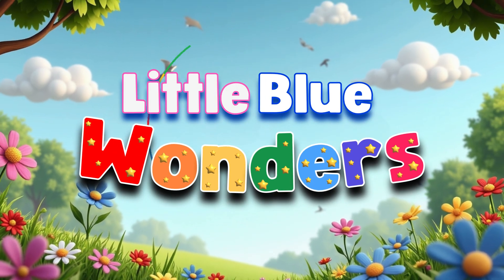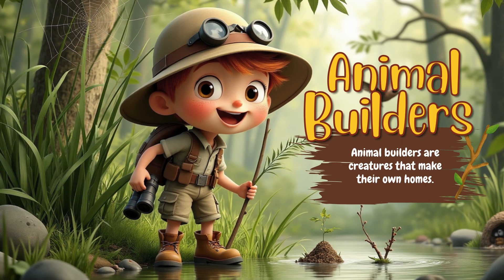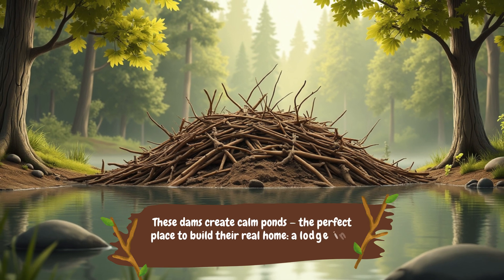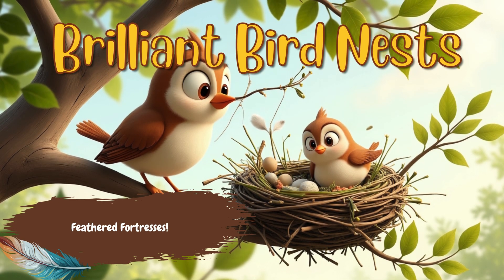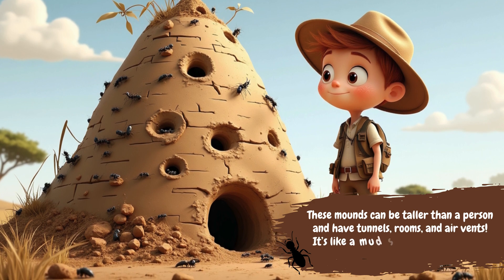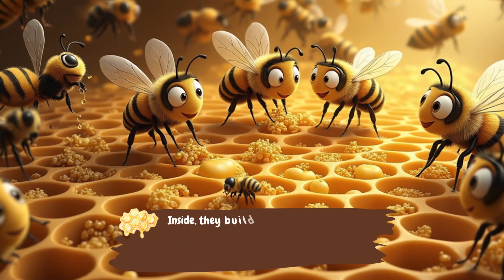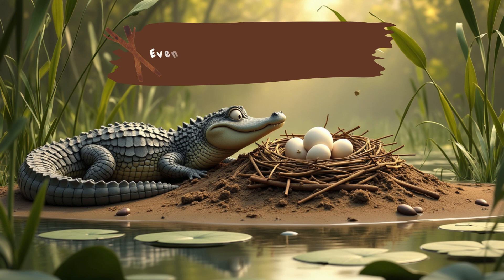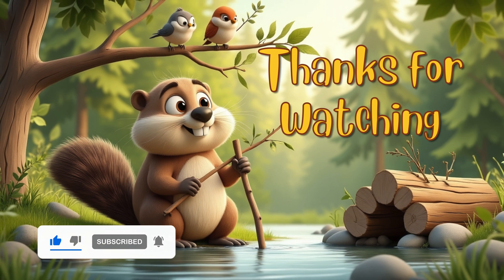Learn About Animal Homes | Who Built That? Amazing Animal Builders | Educational Video for Kids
In this video, children will learn about animal homes, how different animals build their shelters, and why these homes are important for survival. Kids will discover fun facts about birds, beavers, insects, and other amazing creatures and their unique ways of living.

Perfect for:
✓ Curious kids aged 5–9 who love learning about the world
✓ Parents and teachers looking for safe, educational content
✓ Classroom lessons, homeschooling, or at-home learning

Welcome to Little Blue Wonders!
Fun, colourful, and educational videos for kids, designed to make learning magical and engaging.

📌 Explore our sister channel Little Blue Tunes for fun educational songs that make learning even more magical.